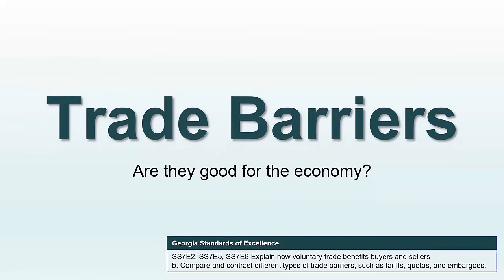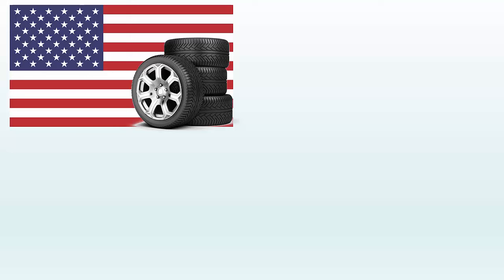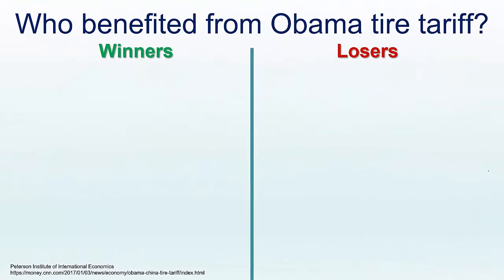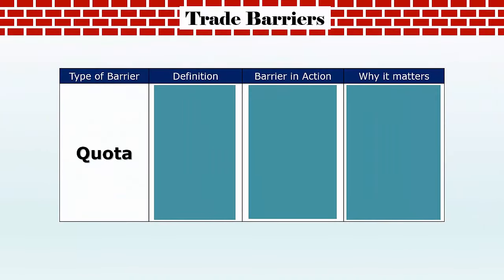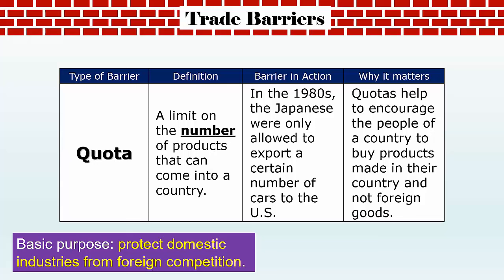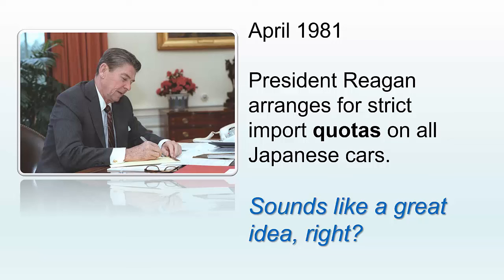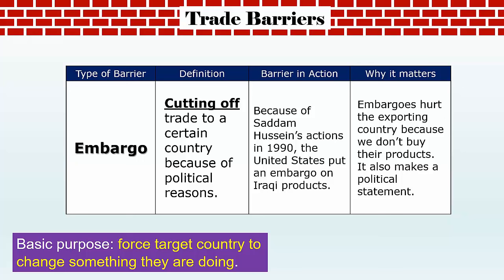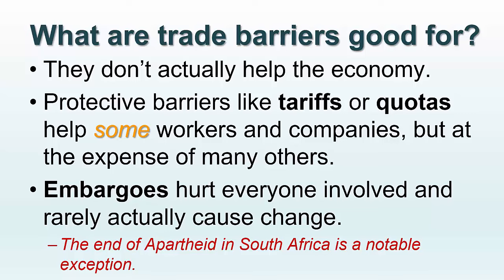Trade Barriers Explained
Mr. Parker explains how the main types of governmental trade barriers work, including tariffs, quotas, and embargoes. The video includes historic examples and explores who benefited economically from those trade barriers and who was harmed.

This was produced to match the Georgia Standards of Excellence in 6th and 7th grade social studies, but the content is broadly relevant to economics classes of all grade levels.

Georgia Standards of Excellence: SS7E2, SS7E5, SS7E8 Explain how voluntary trade benefits buyers and sellers. b. Compare and contrast different types of trade barriers, such as tariffs, quotas, and embargoes.